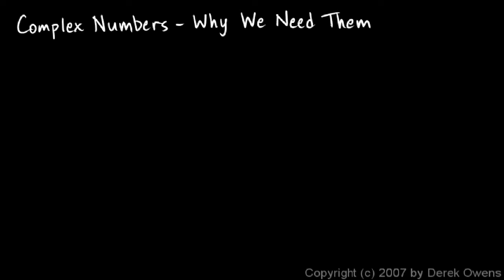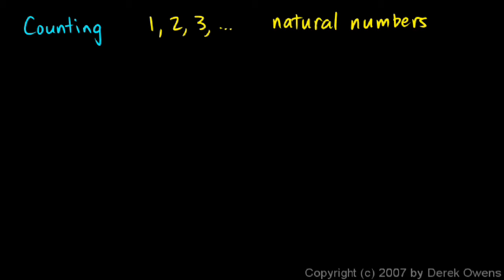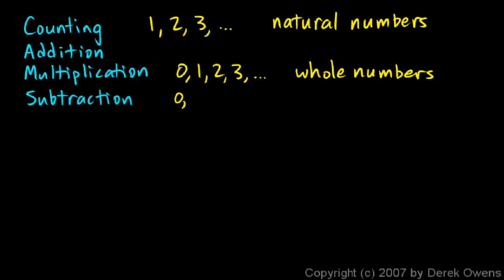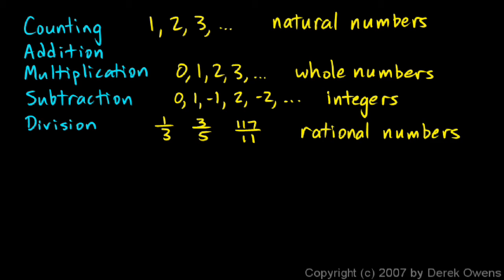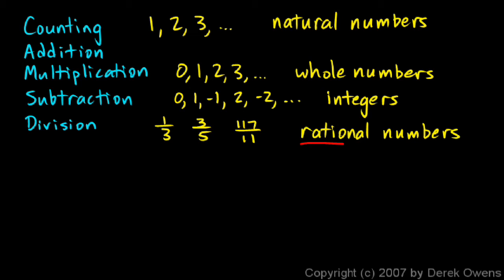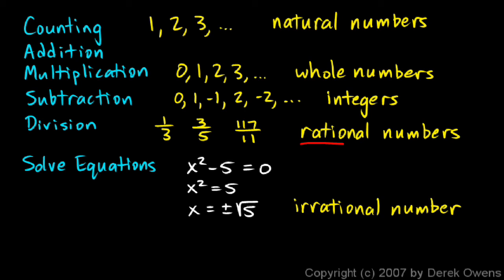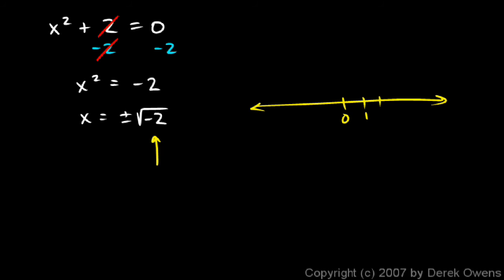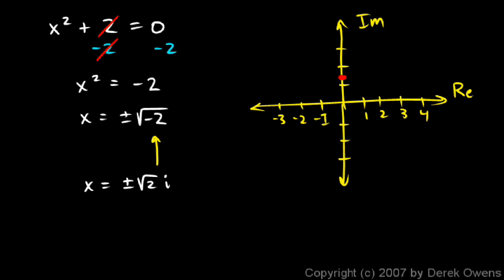Algebra 2 4.4g - Complex Numbers, Part 7 - Why We Need Them, Continued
Complex numbers.  An explanation of why they are necessary.